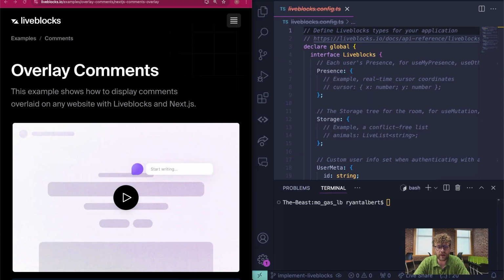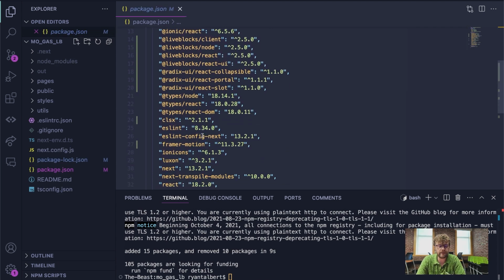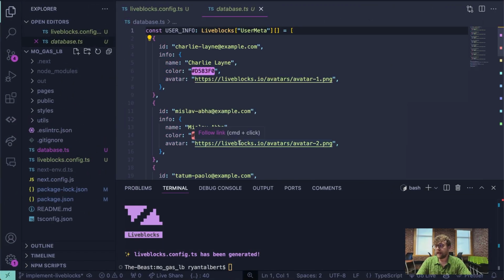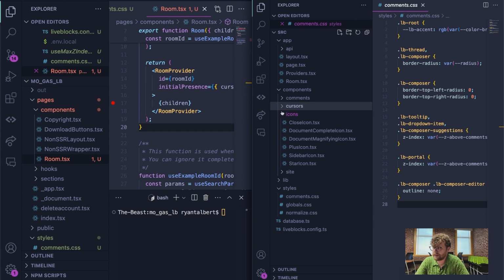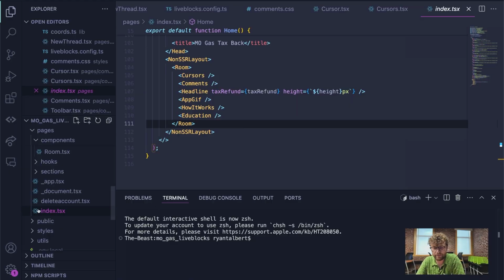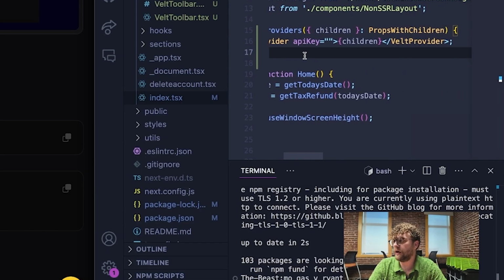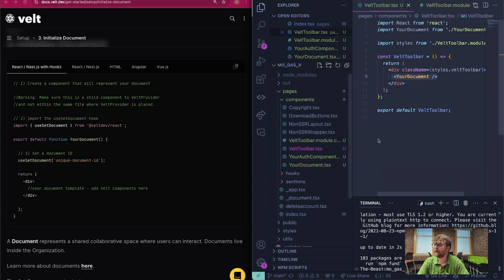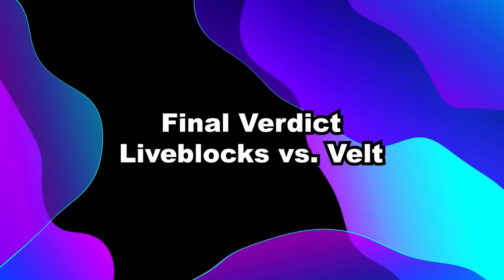Coding Real Time Comments Next.js - Velt vs Liveblocks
I compare Velt and Liveblocks to see how fast and easy it is to implement real time commenting in my Next.js app. Let's see which platform comes out on top!

*SPOILER*

I love Velt. Sign up and get collaborating here: velt.dev